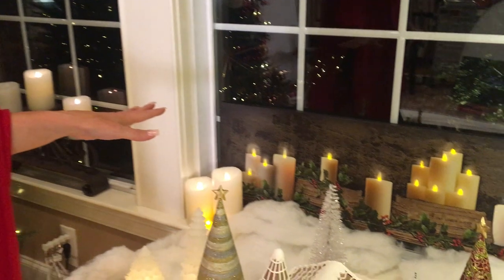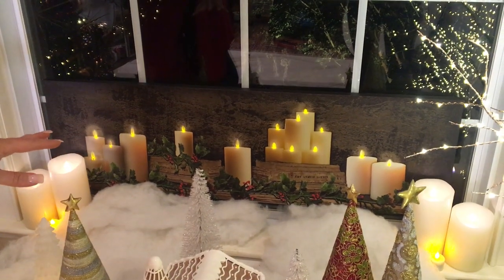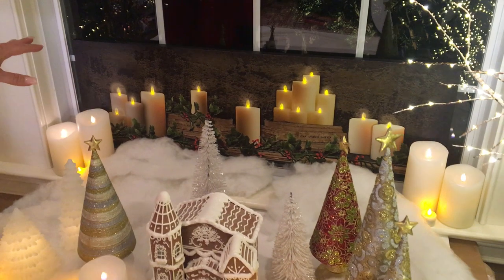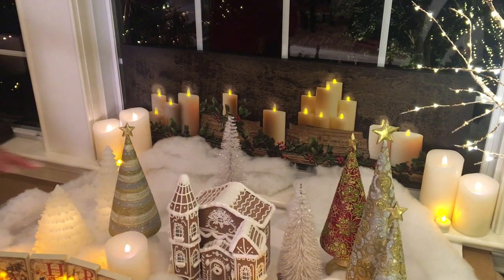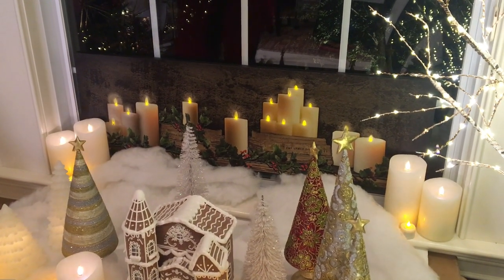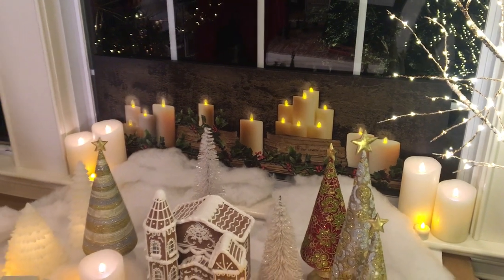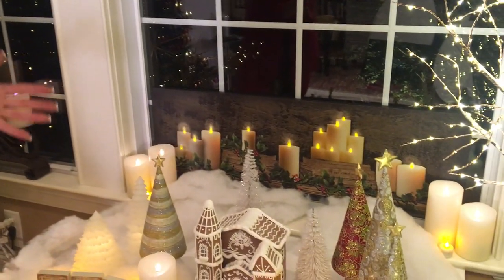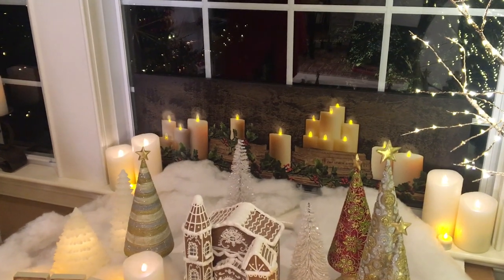Candles, Holly, and Berry Lighted Canvas